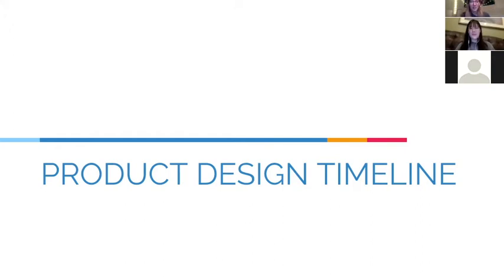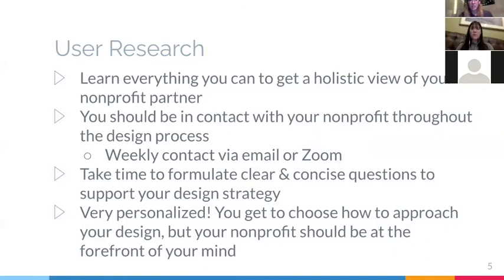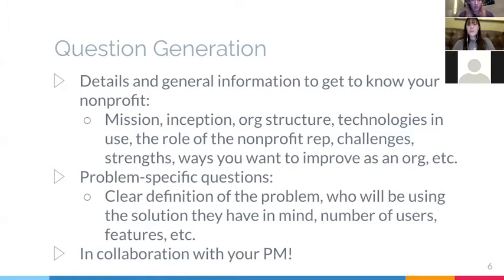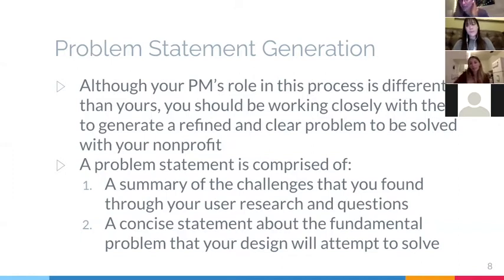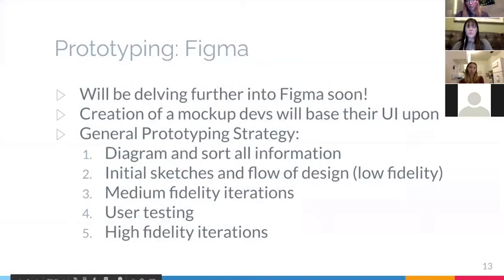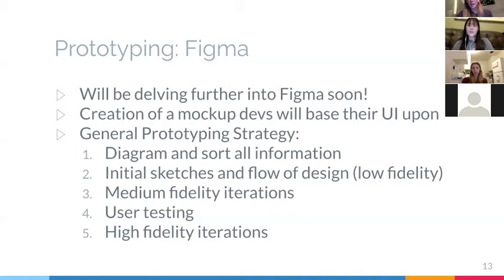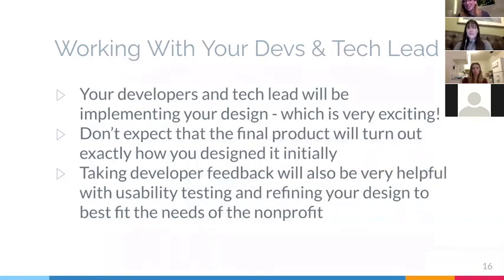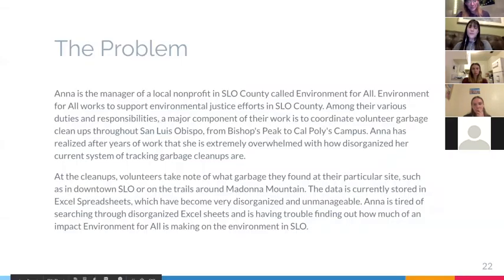10/20: Designer Bootcamp, Product Design Timeline